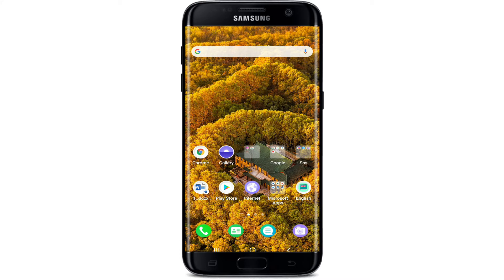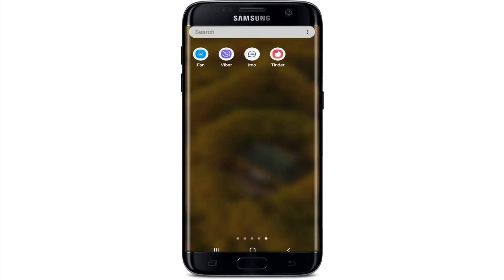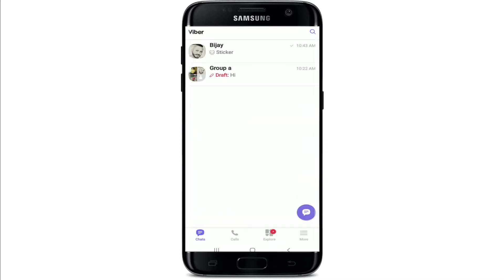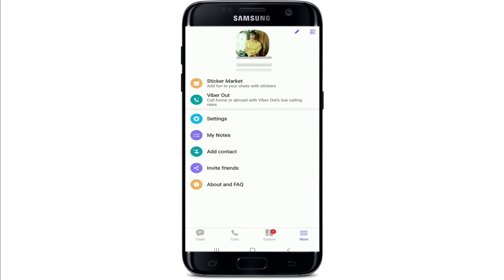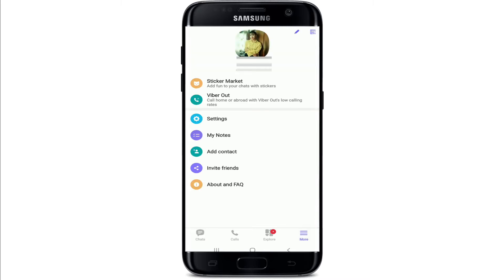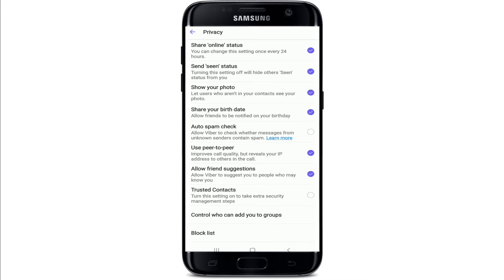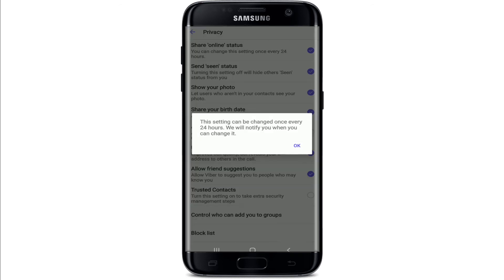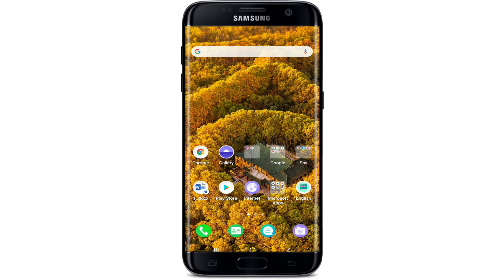How to Hide Online Status on Viber? Hide Last Seen Status on Viber